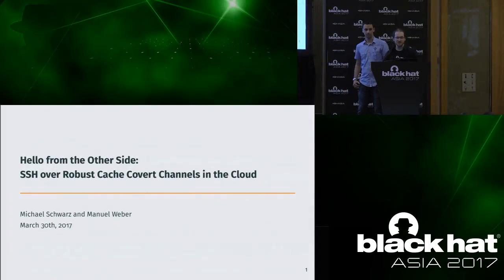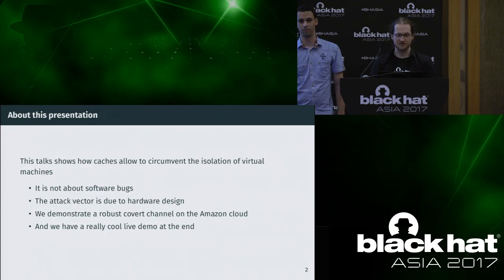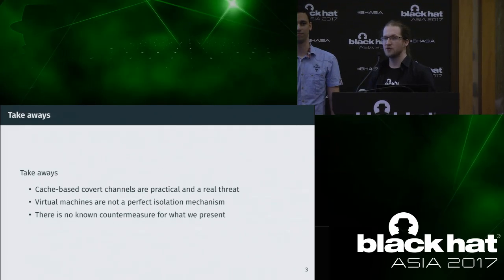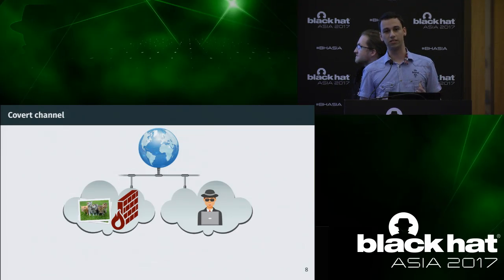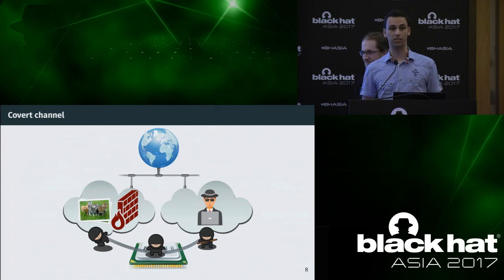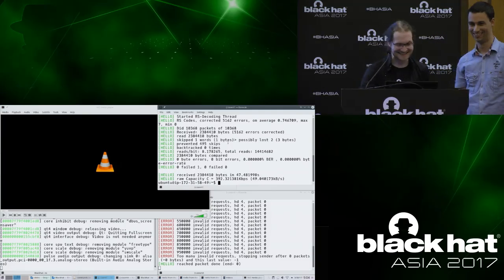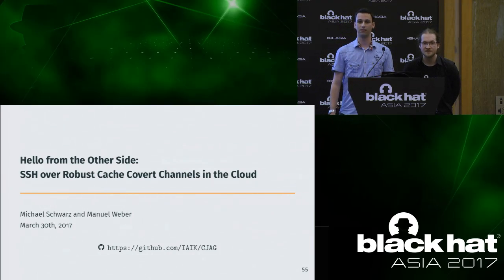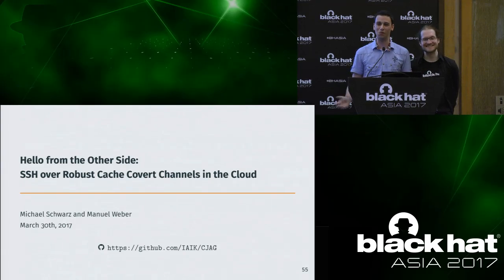Hello From the Other Side: SSH Over Robust Cache Covert Channels in the Cloud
In this talk, we present the first practical cache covert channel in the cloud. The goal is to secretly exfiltrate sensitive data from one fully isolated virtual machine to another virtual machine on the same physical host. Both communication endpoints require no privileges and run as regular user programs.

by Michael Schwarz, Manuel Weber